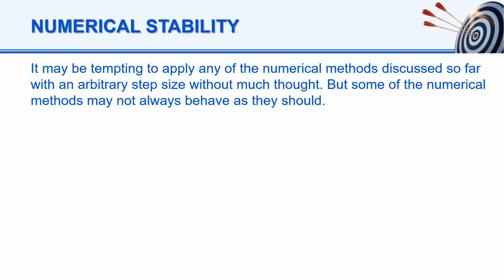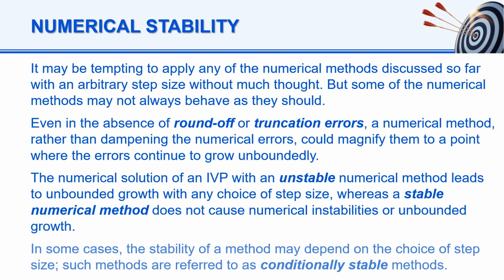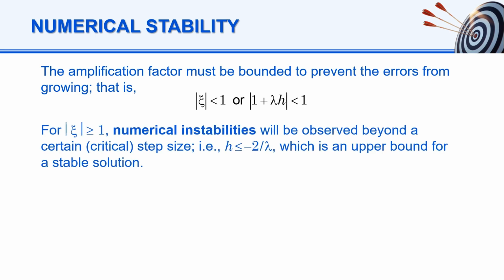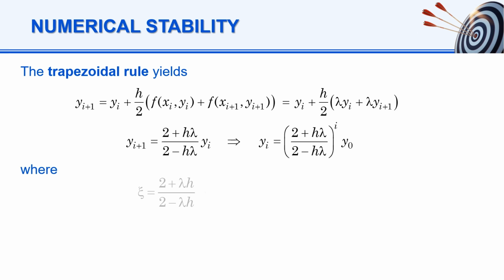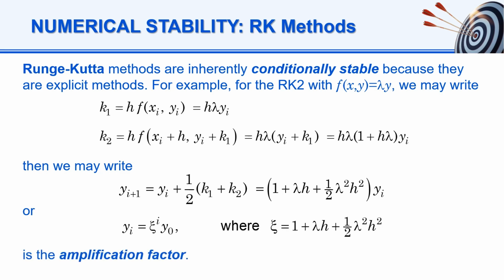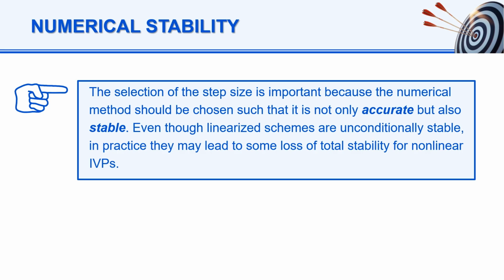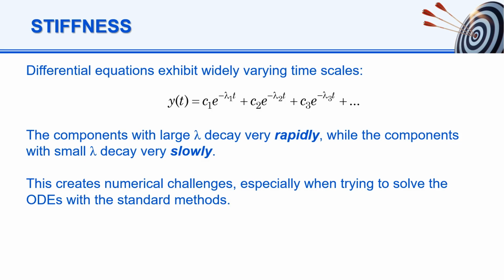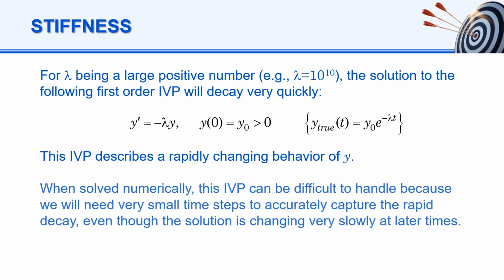CHP9V7 ONE STEP METHODS: NUMERICAL STABILITY AND STIFFNESS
This video covers the concept of numerical stability and stiffness. The stability criterion for the explicit and implicit euler, trapezoidal rule, and runge-kutta methods are presented and discussed.